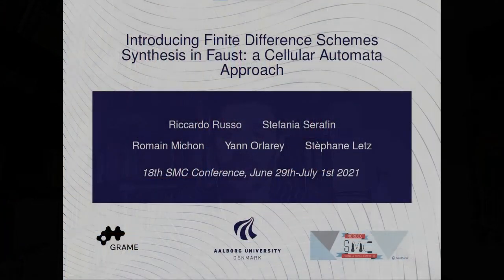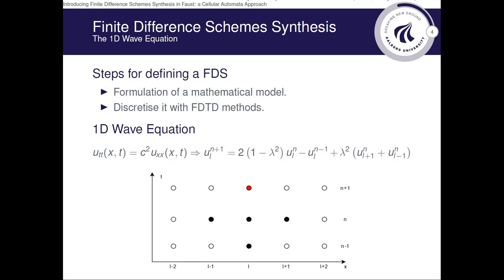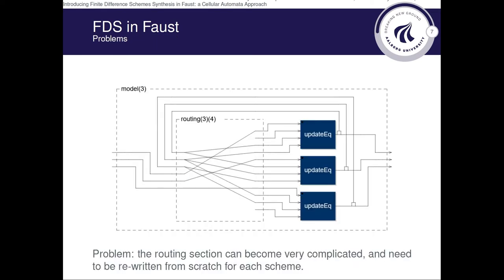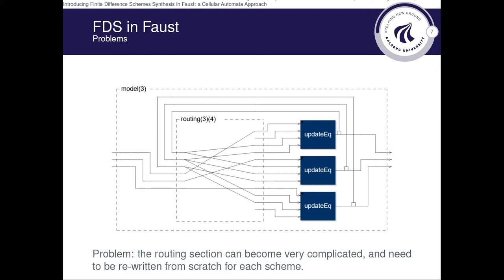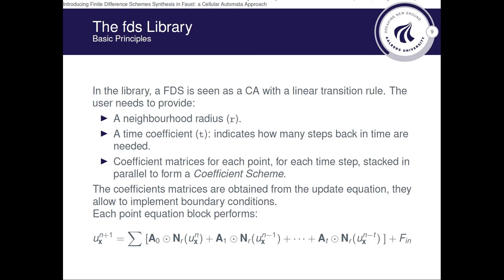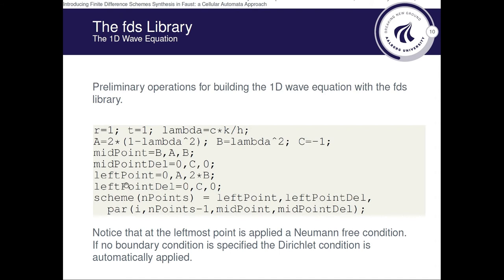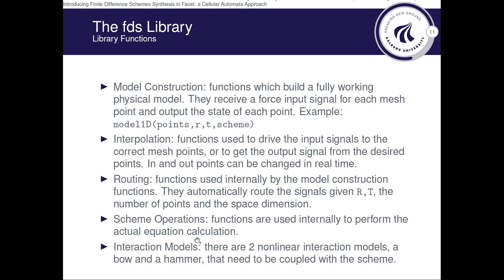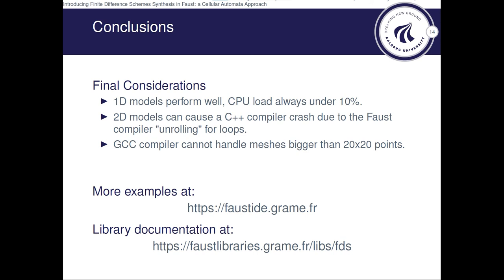Introducing Finite Difference Schemes Synthesis in FAUST: A Cellular Automata Approach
Session 1 – Digital Signal Processing

Riccardo Russo, Stefania Serafin, Romain Michon, Yann Orlarey and Stéphane Letz.